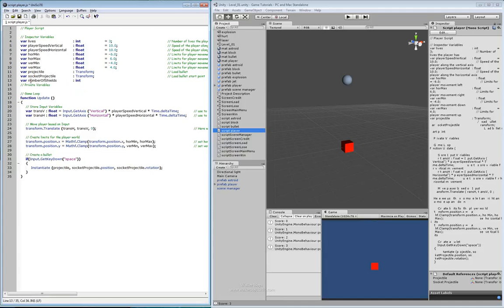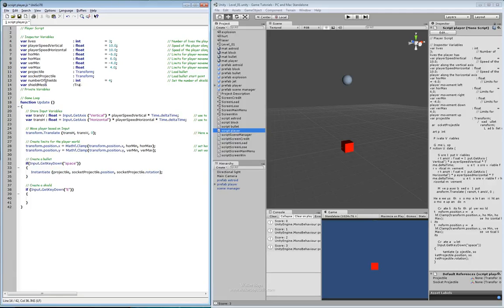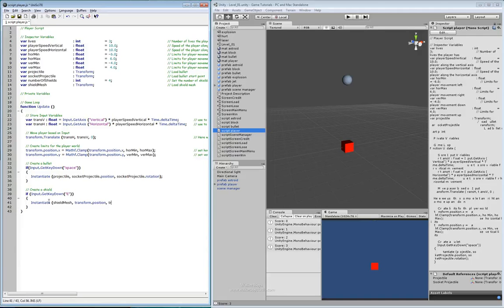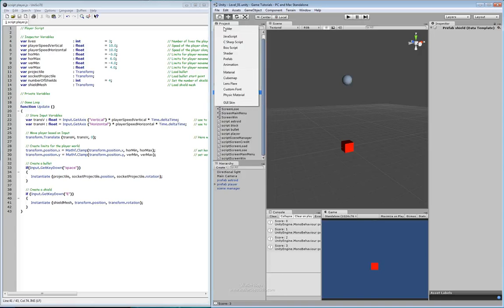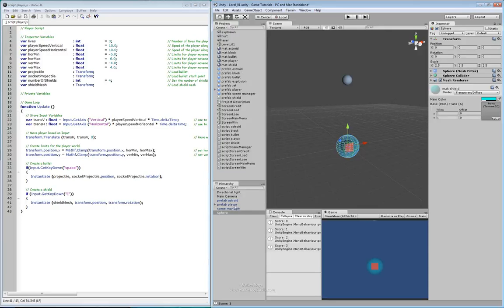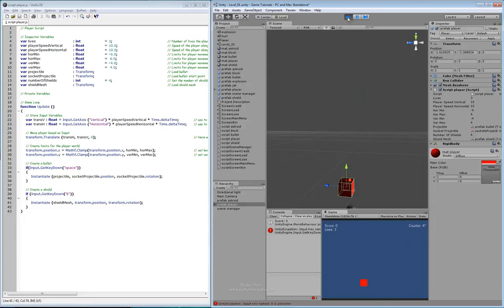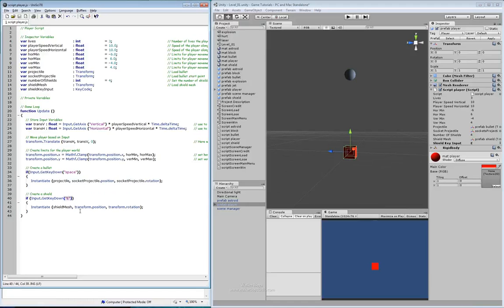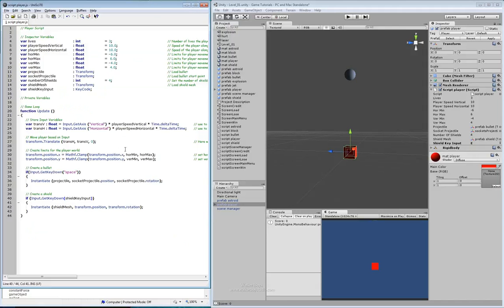unity space shooter tutorial 30 Shield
shield